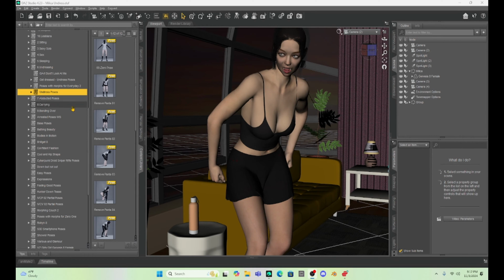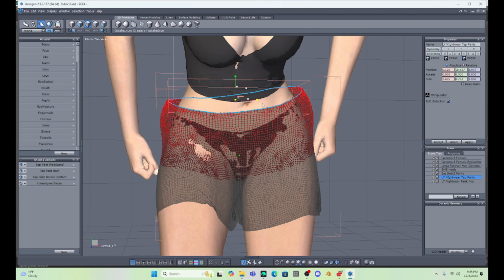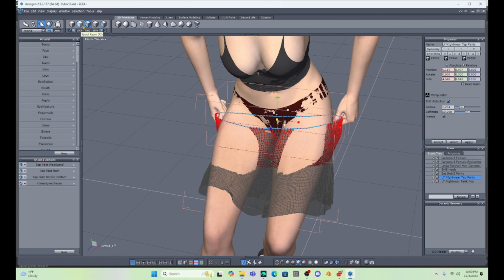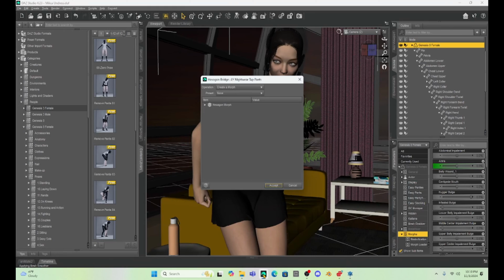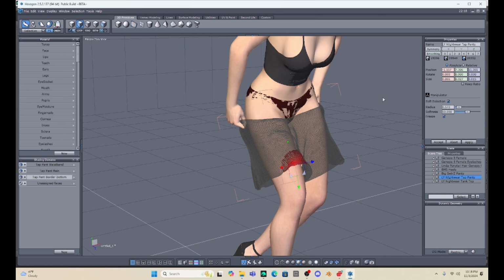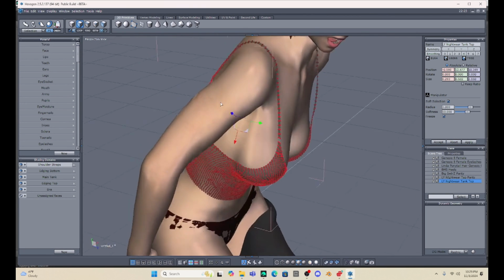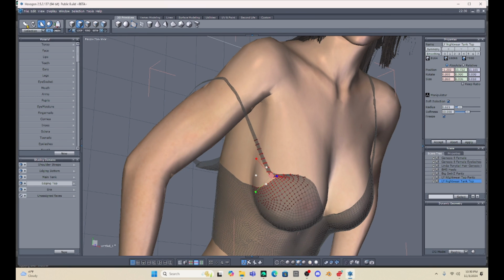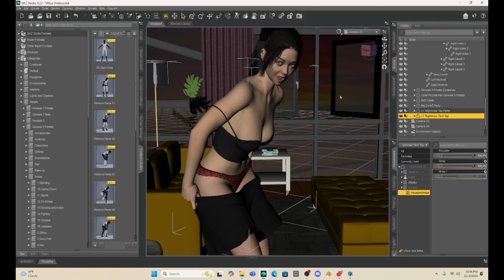Daz Studio: Morphing Clothing for Undress Poses Using Hexagon!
Part two Make your undress poses come alive by morphing your clothes to fit the pose!  I'll show you how to use Hexagon to pose your character's clothing in a realistic way. Hexagon is a program that compliments Daz Studio. You need to check out my first video on Hexagon if you already haven't first: